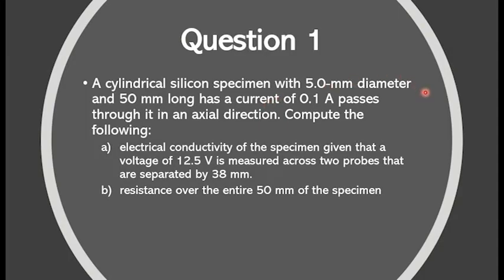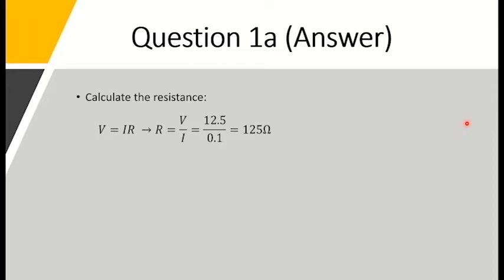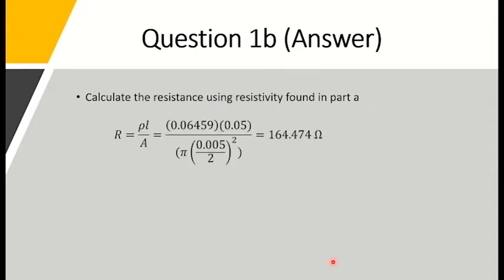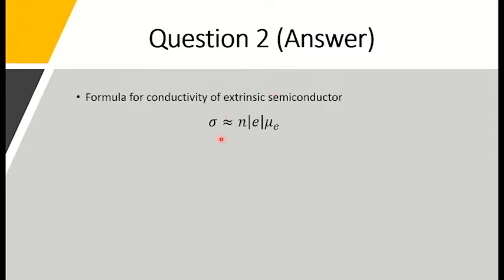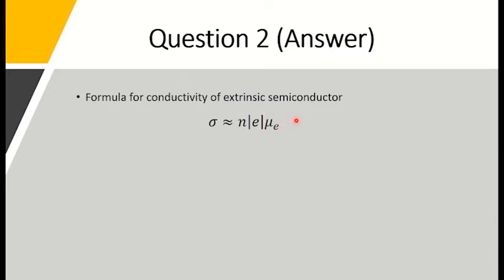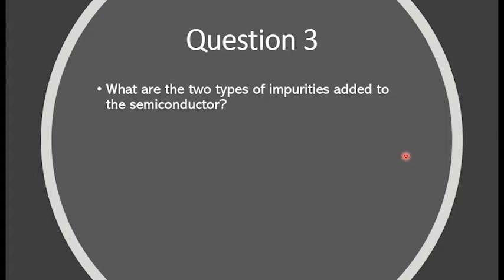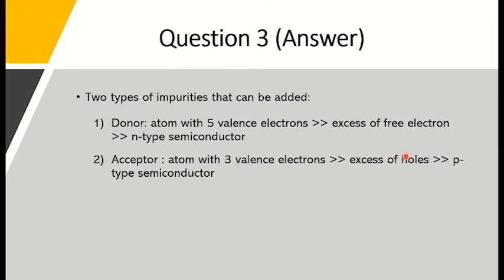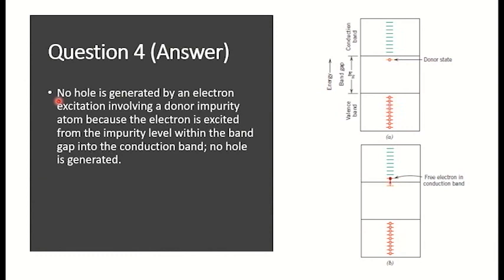KKKL1133 Tutorial Question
Electrical properties of material (Physics for Engineer)